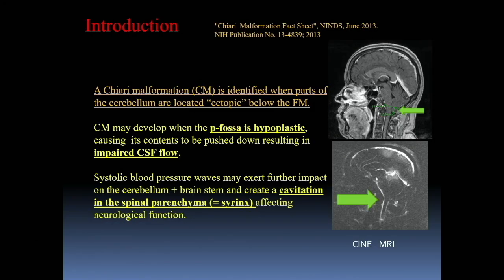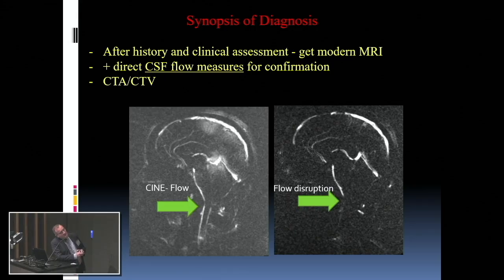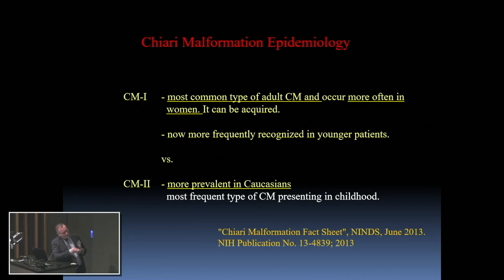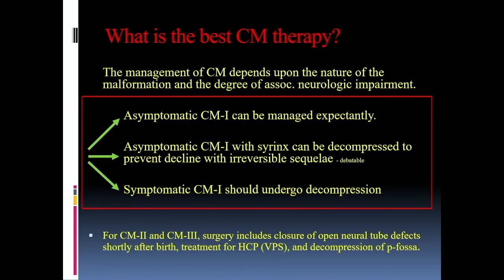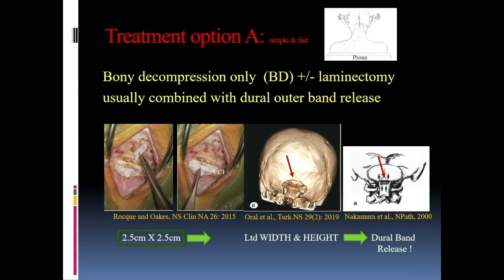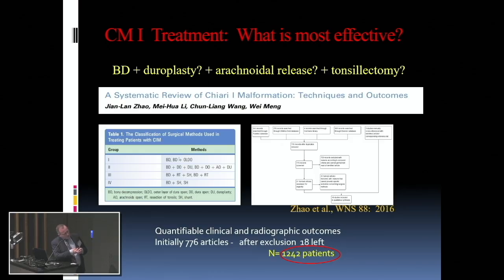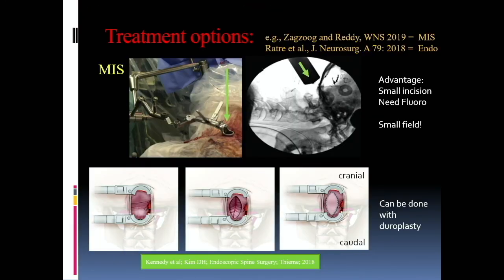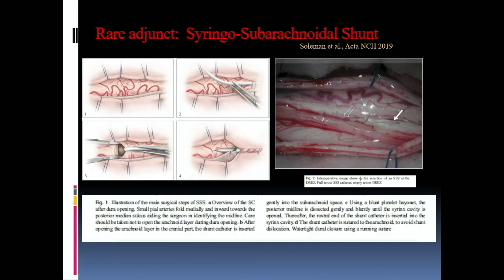Surgical Managment of Chiari Malformation from Ekkehard Kasper, MD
Help share more videos like this by donating to Bobby Jones CSF

Dr. Ekkehard Kasper provides a comprehensive overview of Chiari malformation, covering its definitions, pathophysiology, clinical presentation, epidemiology, diagnostic workup, and associated abnormalities. The second half focuses on surgical management of Chiari I, including decompression techniques, duraplasty, minimally invasive approaches, and management of syringomyelia. Kasperreviews current clinical evidence, surgical outcomes, complications, and the rationale behind selecting a surgical approach that maximizes symptom improvement while minimizing morbidity.

This lecture was presented at the Chiari Research Open House at Northeastern University on August 8th. (2026)